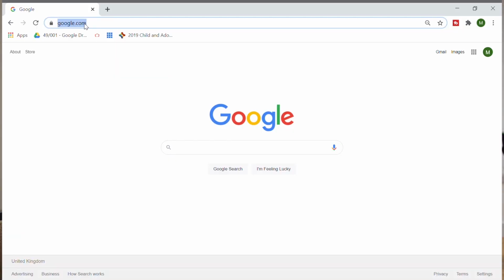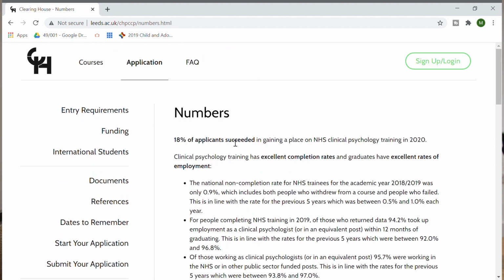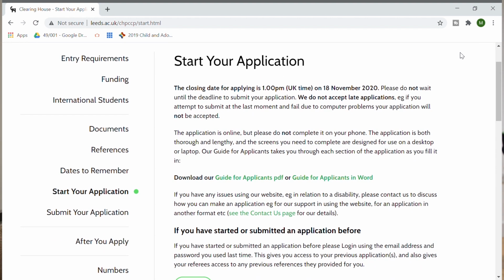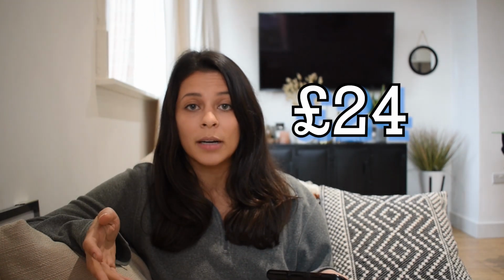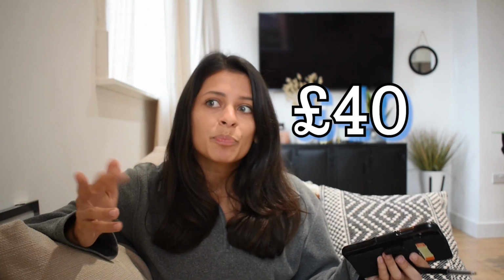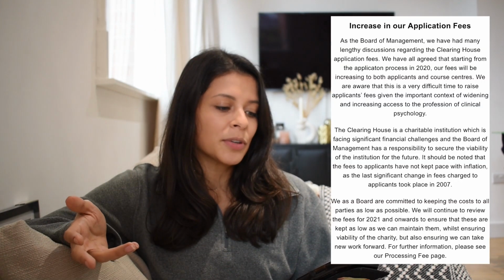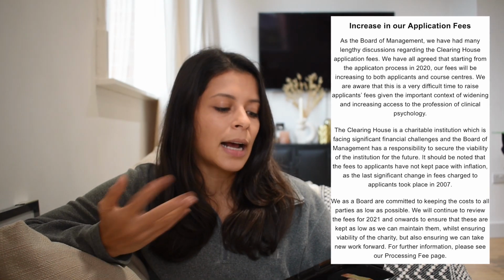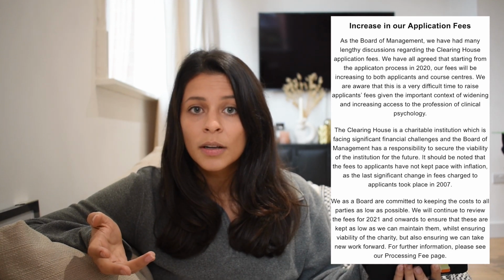Debate not hate #1: Clinical Psychology Doctorate (DClinPsy) Application Fees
Applying to the Clinical Psychology Doctorate (DClinPsy) just got more expensive! In 2020 the application fees were increased by almost 70%, which left many of us aspiring psychologists scratching our head.

Clinical Psychology has its own issues with diversity and representation, and it seems like a strange time (BLM and COVID-19 considered) to be making it more difficult for people to apply.

As a Trainee Clinical Psychologist, THIS STUFF MATTERS TO ME, and in this video I will be deconstructing why the increasing application fees feels so problematic. ALL OPINIONS ARE MY OWN, and you are welcome (and encouraged!) to express yours. Debate, not hate, right?

ABOUT ME
I am a second year Trainee Clinical Psychologist, using YouTube to discuss all things related to the DClinPsy, psychology and mental health. I do this very predictably - every Sunday at 2pm.

Hoping to release Debate Not Hate episodes once a month (to mix in with other content!). In these videos I will be presenting MY OPINIONS on a topic - it's not an place where all different view points will be presented dispassionately and be given equal airtime. There are lots of places where psychologists feel pressured to adopt a neutral position, and tbh I don't want this to be one of them!

Chapters:

0:00 Intro
0:54 Background to issue
3:32 Diversity and accessibility
7:35 COVID-19 pandemic
9:53 Transparency
15:05 Closing comments